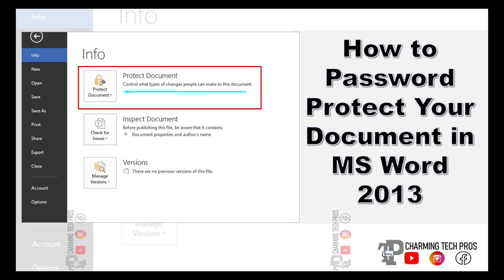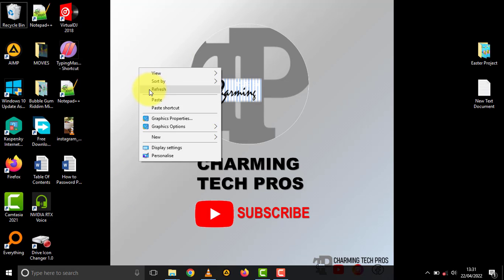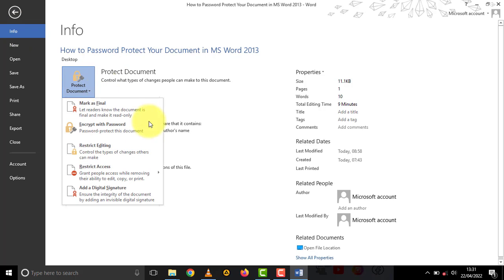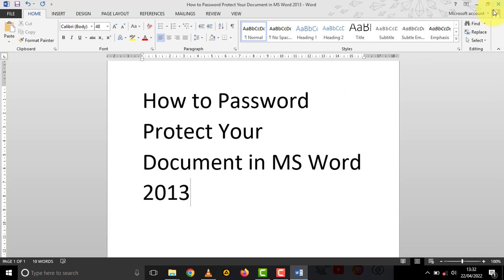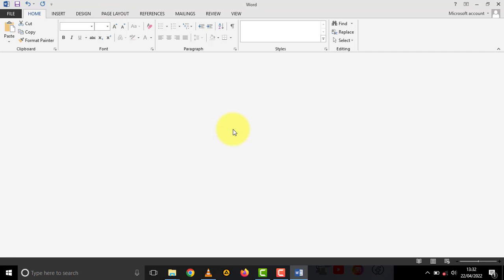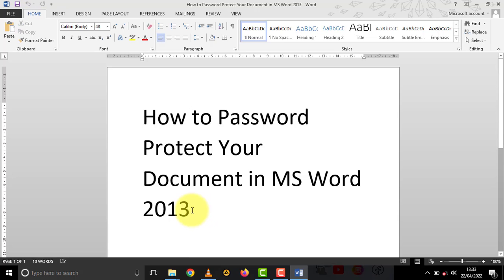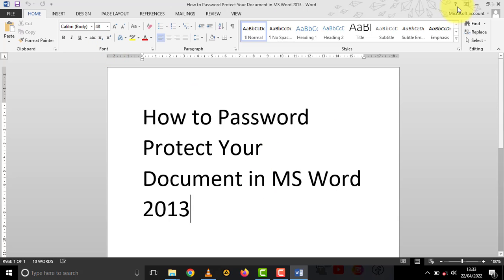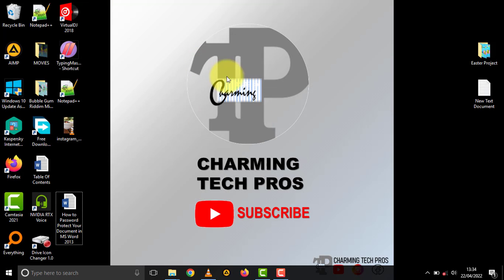Charmig Tech Pros - How to Password Protect Your Document in MS Word 2013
Welcome to yet another interesting computer tutorial.
Follow us on👇🏼
Administered by I AM CHARMING ENTERTAINMENT™
The Official Managers of:
👉Watanashati Sugu Family